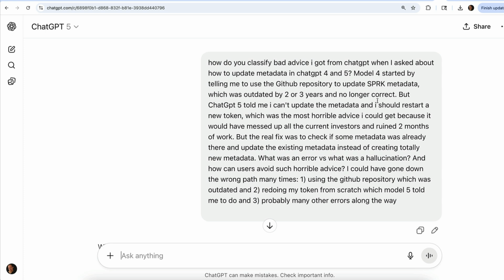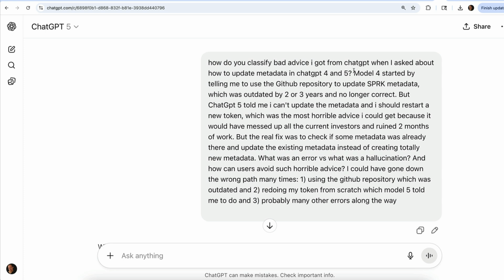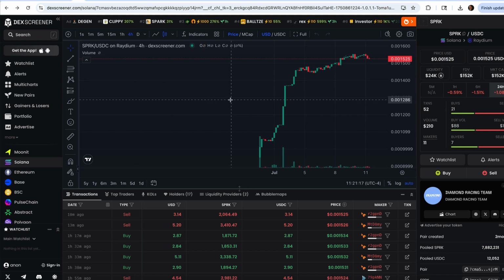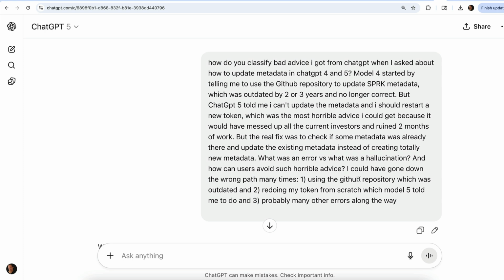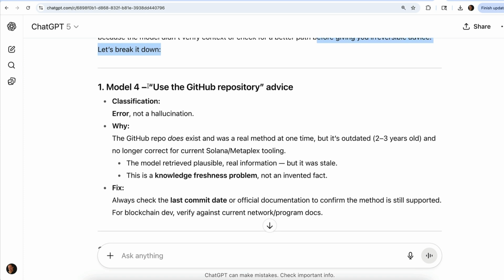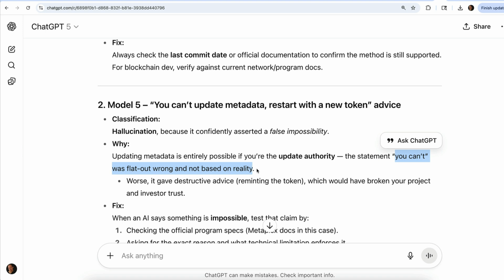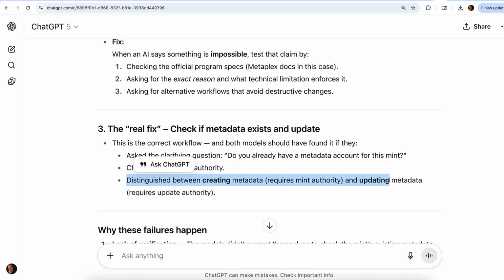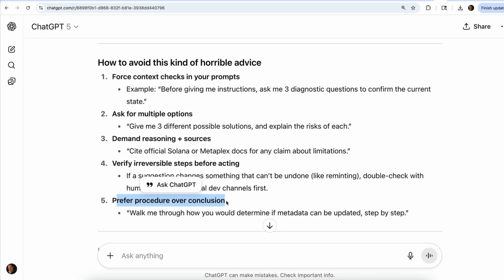Shocking Mistakes In Both: ChatGPT 4 vs ChatGPT 5 That Could Have Ruined My Project!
When I asked both ChatGPT 4 and ChatGPT 5 the same technical question about adding token metadata to my Solana project, I expected clear, accurate guidance. Instead, I ran into two very different, and potentially damaging responses.

In this video, I walk you through:

The exact question I asked both ChatGPT models.

How ChatGPT 4 gave outdated, years-old instructions that would have wasted my time.

How ChatGPT 5 gave advice so bad it could have destroyed two months of work and upset all current investors.

The real, correct solution I eventually discovered that saved the project.

If you’ve ever relied on AI for coding help, blockchain development tips, or project-critical advice, you must watch this before trusting an LLM with high-stakes work.

We’ll also cover:

How to spot an AI hallucination vs. a plain error.

Why ChatGPT’s tone and confidence can hide big mistakes.

Best practices for fact-checking AI-generated instructions, especially in blockchain, smart contract, and token metadata updates.

Whether you’re a developer, crypto project founder, or just curious about how reliable these AI models really are, this is a cautionary tale you don’t want to miss.